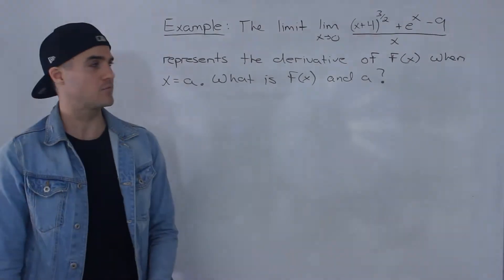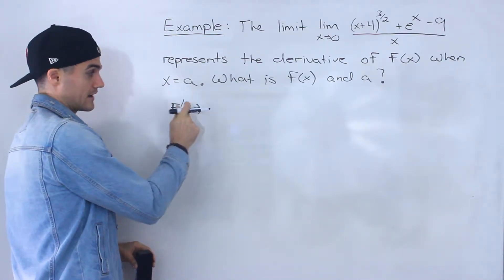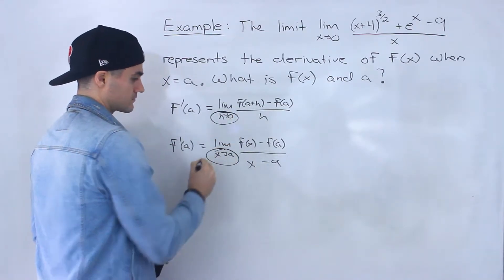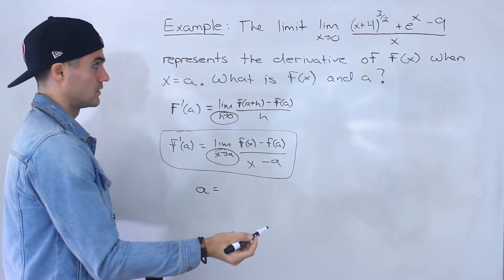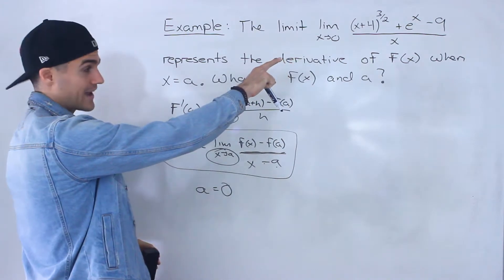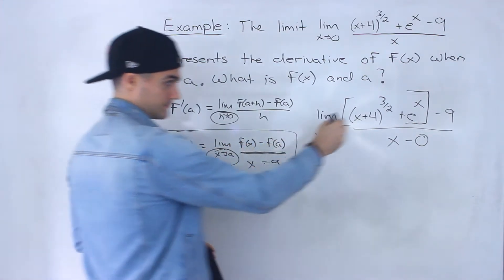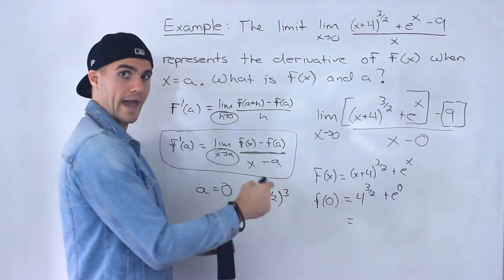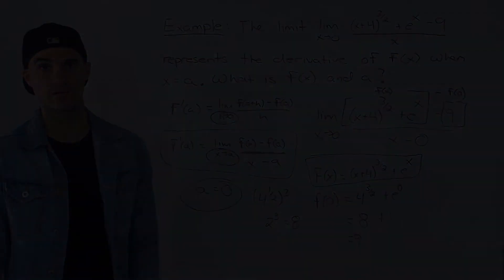MCV4U (Grade 12 Calculus & Vectors) - Find Function given Derivative Definition Limit